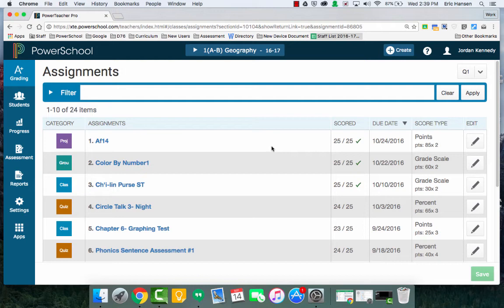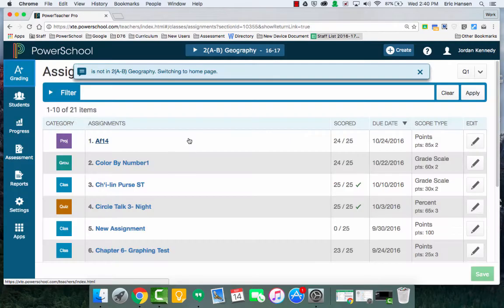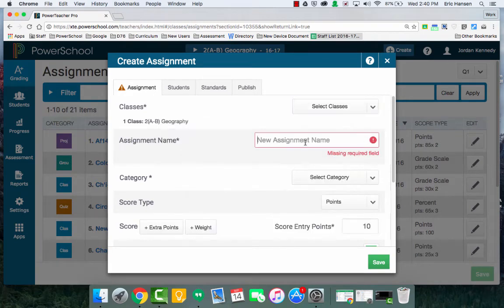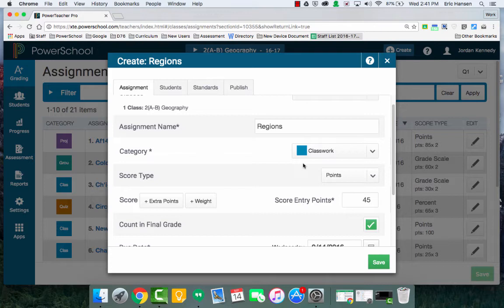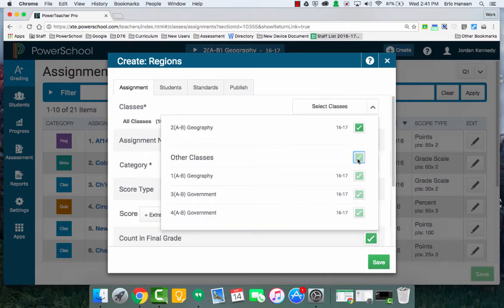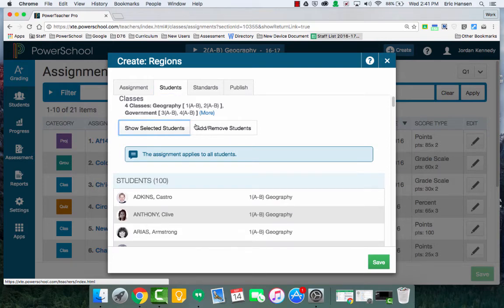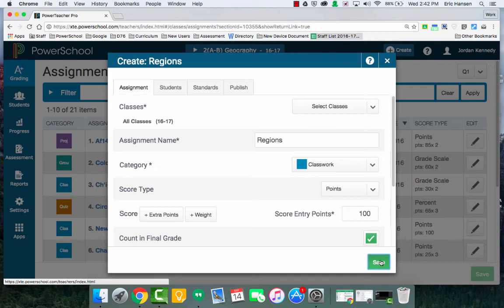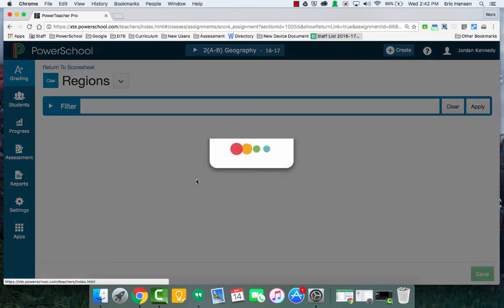PowerTeacher Pro: Creating Assignments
Learn how to create assignments in PowerTeacher Pro.